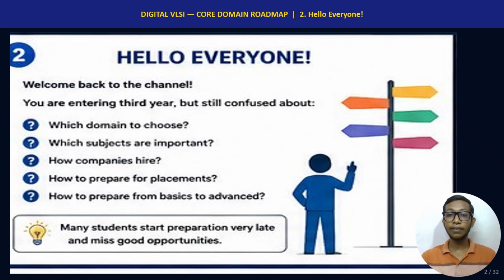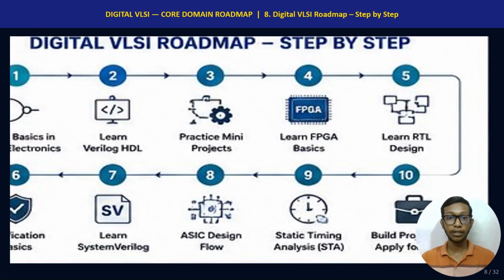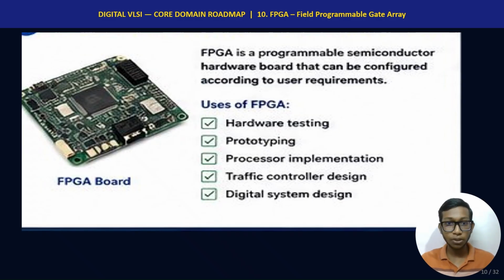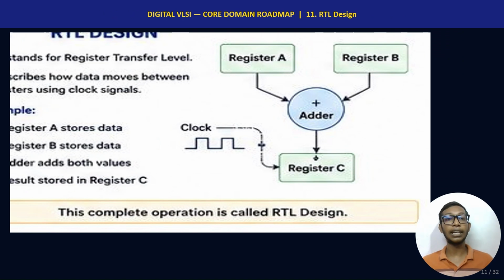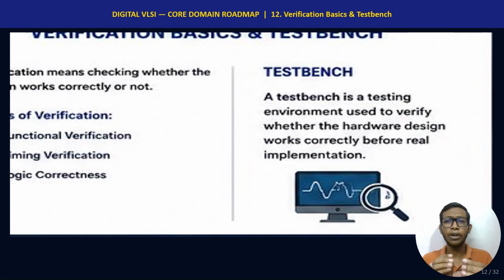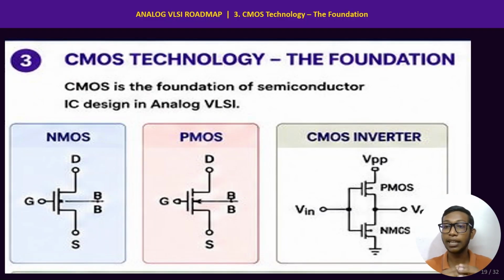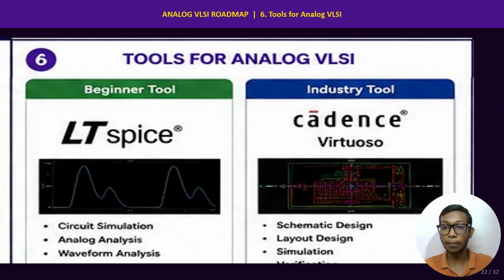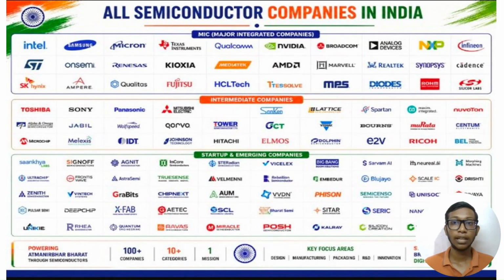🚀 Complete 3rd Year ECE Roadmap in VLSI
Welcome to the Complete 3rd Year ECE Roadmap!
In this video, I explained how an ECE student can plan their 3rd year smartly to get internships, placements, and career clarity. From core subjects to industry-demand skills, this roadmap covers the 4 major domains every ECE student should know. ⚡
📌 Domains Covered:
🔹 Core Electronics
🔹 Embedded Systems & IoT
🔹 VLSI & Chip Design
🔹 Software & Communication Side
💡 In this video you will learn:
✔️ Which skills to learn in 3rd year
✔️ Important subjects for interviews
✔️ Internship preparation roadmap
✔️ Placement preparation strategy
✔️ Resume & project guidance
✔️ How to move from Campus to Corporate